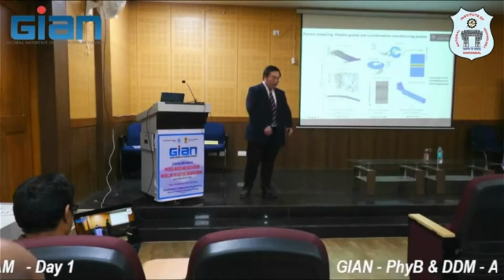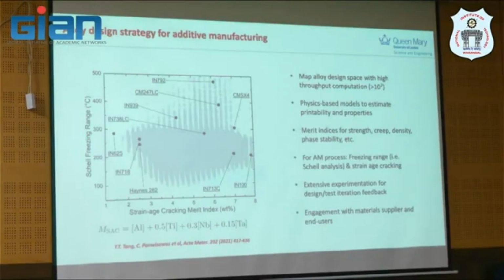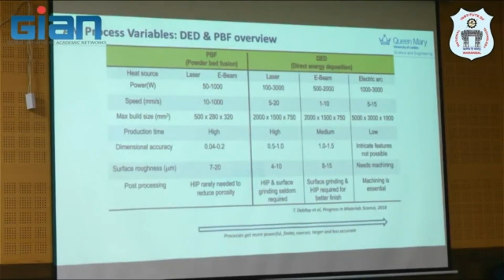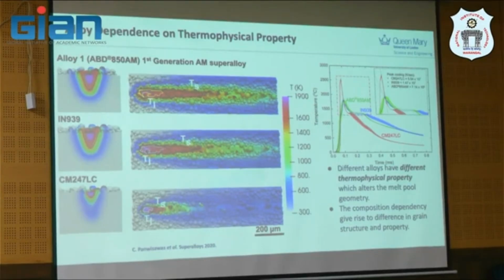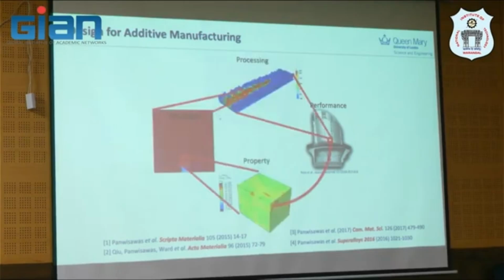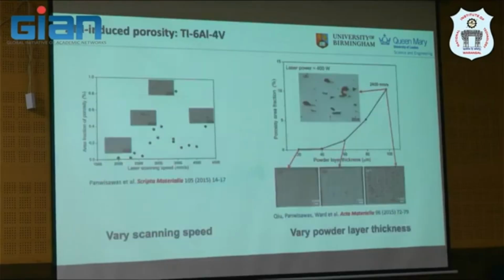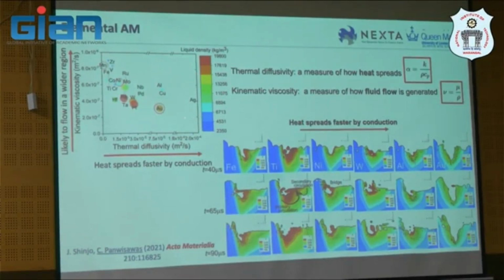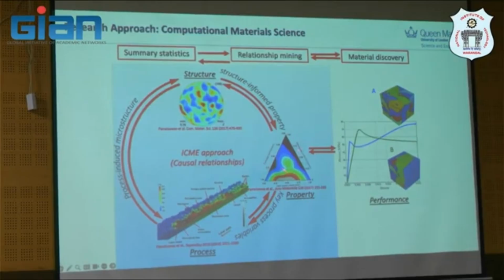L02 Modelling of Laser Powder Bed Fusion Additive Manufacturing process simulation